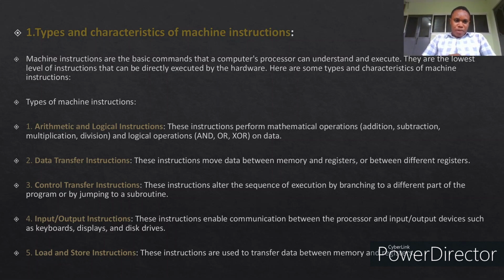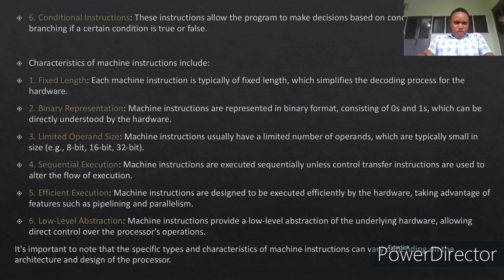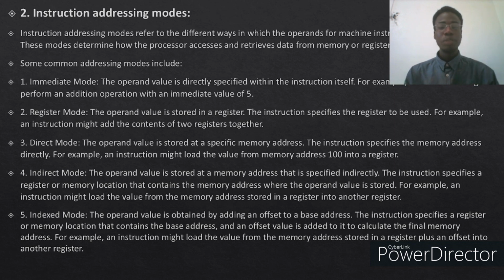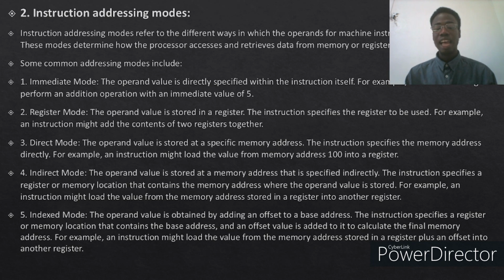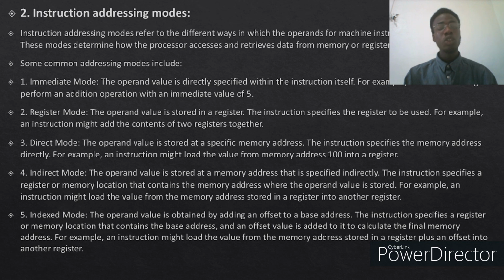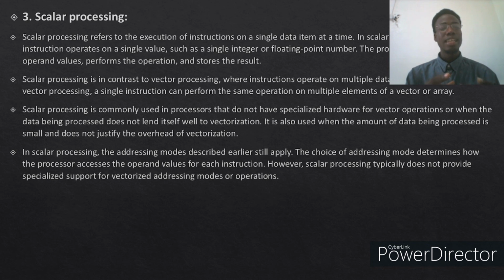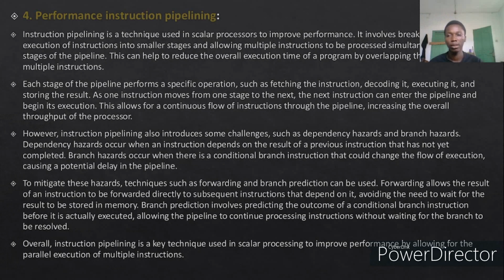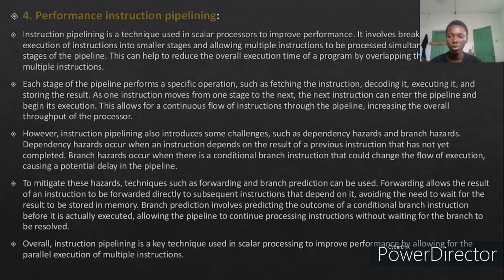Group V Presentation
Types and characteristics of machine instruction
Instruction addressing modes
Scalar processing